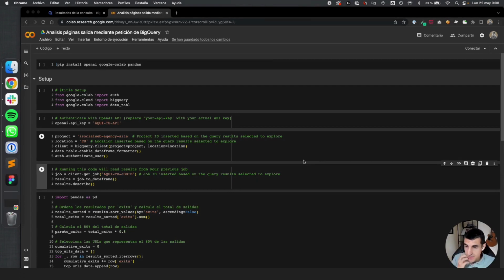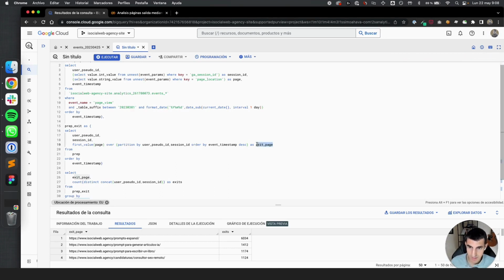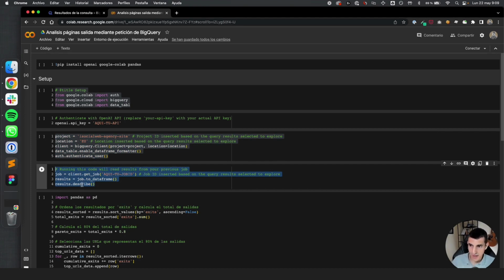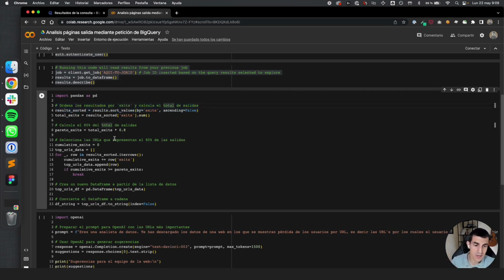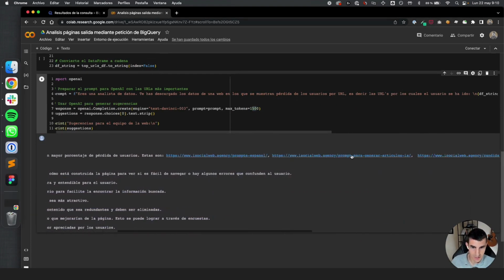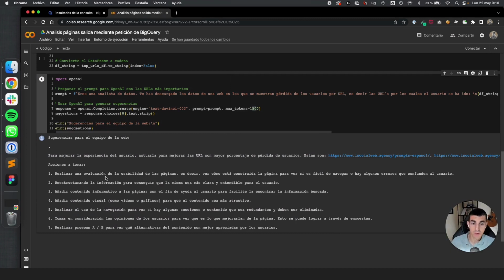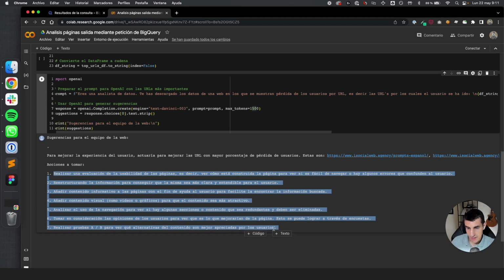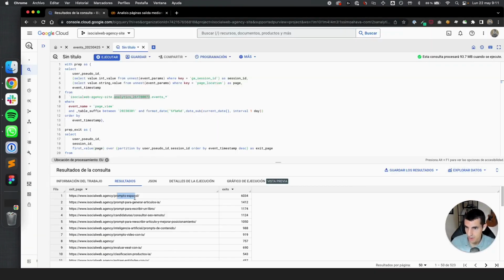How to analyze exit pages in GA4 with AI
In this video, we explain how to use Artificial Intelligence (AI) to analyse and optimise your exit pages in Google Analytics 4 (GA4).

You will learn how to identify the most important exit pages, understand the possible reasons why visitors leave your site and make data-driven decisions to improve the performance of your website.

By the end of this video, you will have the knowledge to use the script we provide to perform a general analysis of the 20% of pages that generate 80% of the exits.

Steps used:
- 📊 We run a query in BigQuery, selecting data on user exit pages, it can provide a list of URLs with the highest exit rate.

- 🧾 We set the maximum number of Da Vinci 003 tokens (up to 4,000) to avoid causing limitations when exploring data.

- 💻 We process data via Google Colab script, in order to obtain information about the browsing behaviour of users on a website.

- 📈 Explore this data to gain a better understanding of what may be causing users to abandon the website, helping businesses make improvements that could ultimately lead to better conversion rates.